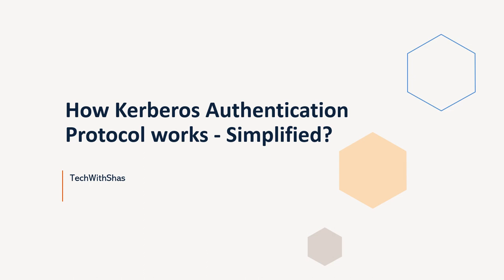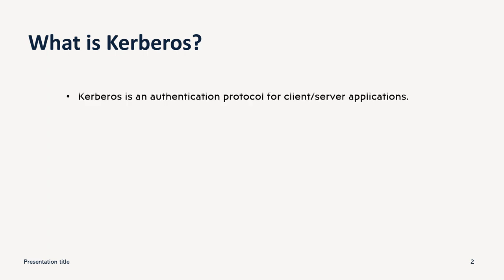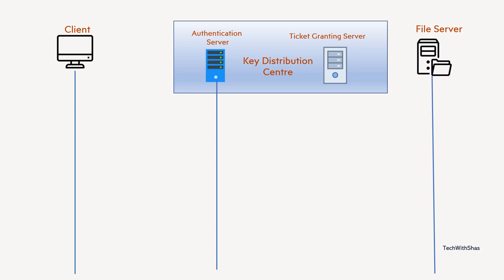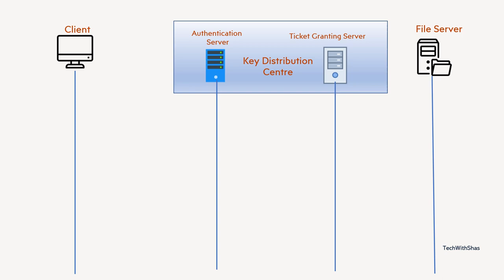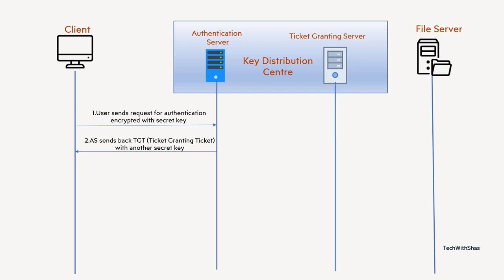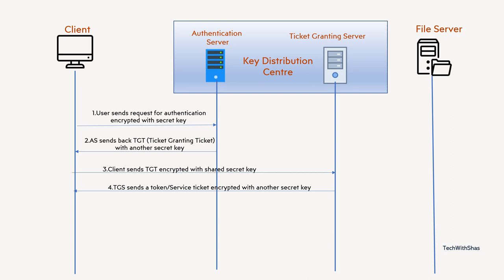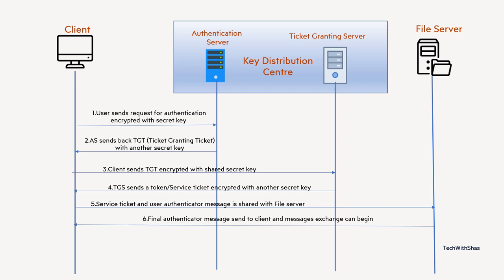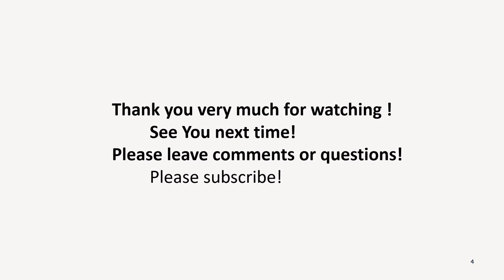Kerberos Protocol...Simplified Explanation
Kerberos protocol is used for Security and authentication in client-server application. This video depicts a simplified flow .